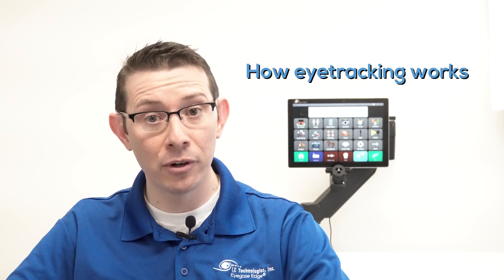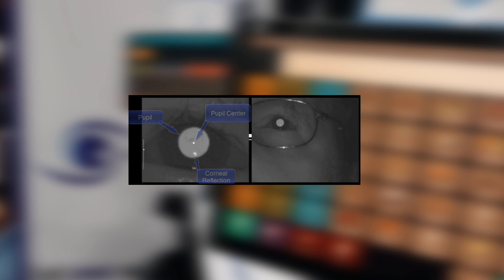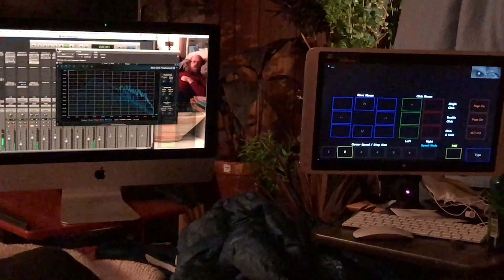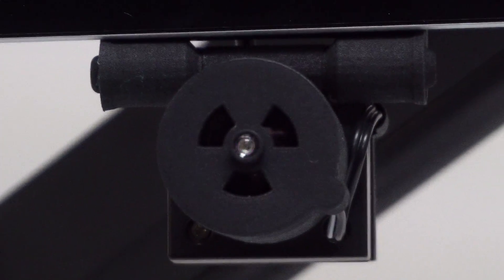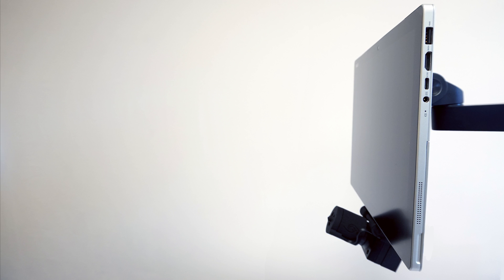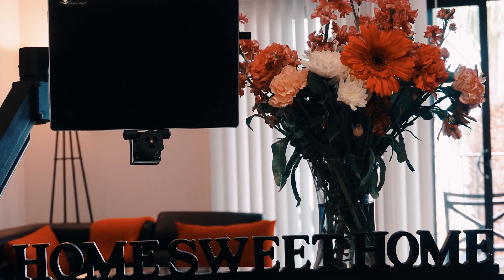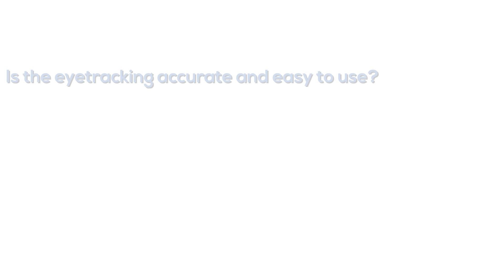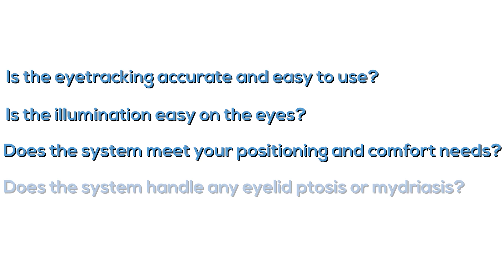What to Look for When Choosing an Eyegaze Device | Eyetracking AAC | Eyegaze Edge®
LC Technologies harnesses the power of the eyes to enhance insight into human perception and cognition, providing powerful tools to analyze how people perceive and interact with the world. From interacting with computer interfaces to analyzing a persons gaze, where the eyes go, we follow. Making certain a person's eyes are on the right subject matter at the right time is critical to the transfer of information, or operation of an environment. With LC Technologies eye tracking it is possible to know where a subject is looking in real time accurately and precisely.